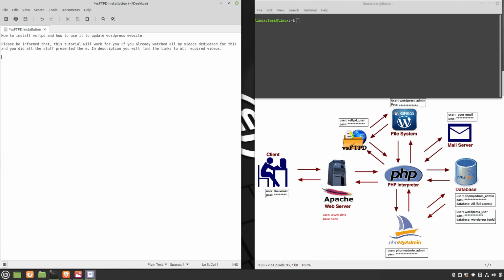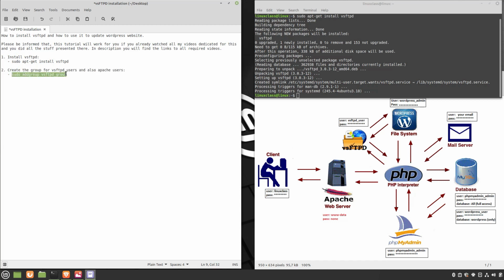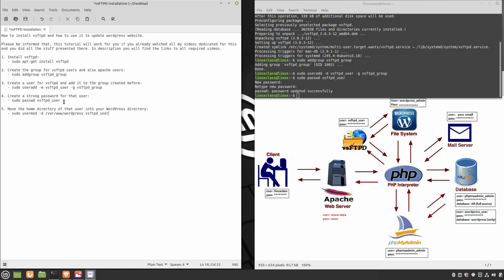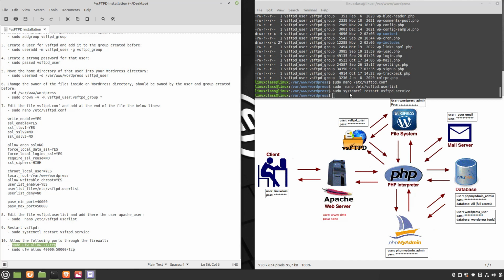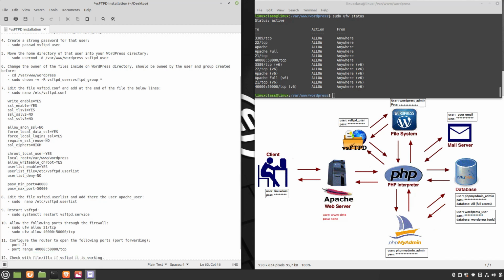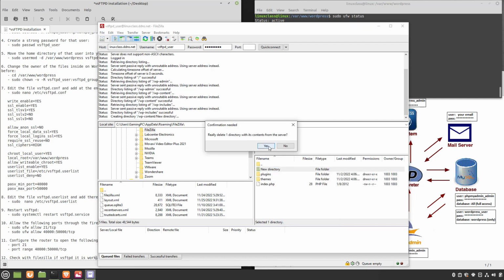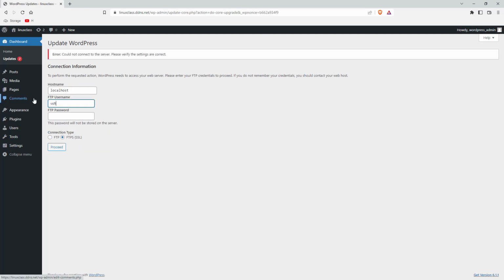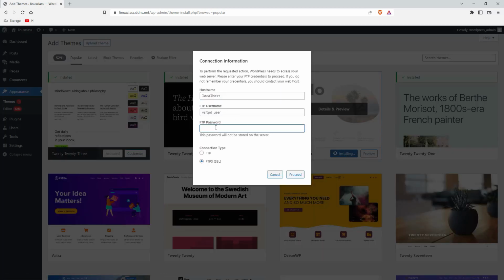Wordpress automatic update through FTPS in Linux Mint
How to install vsFTPD (FTPS) and how to configure it to work with WordpPress. That will help you to update WordPress, to install Plugins and Themes automatically.

Project idea is to have a full tutorial of how to install WordPress on Linux Mint and how to maintain it up to date in a secure way.